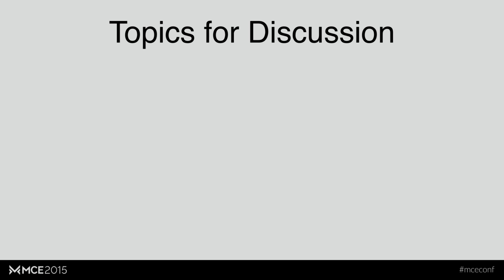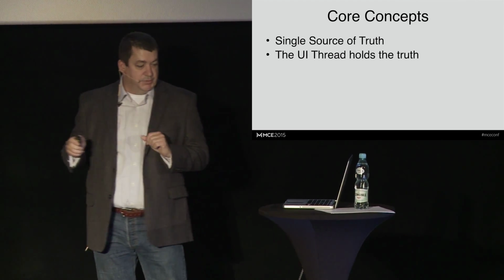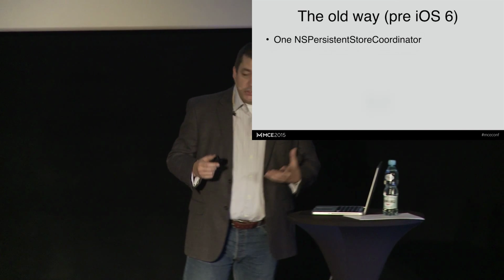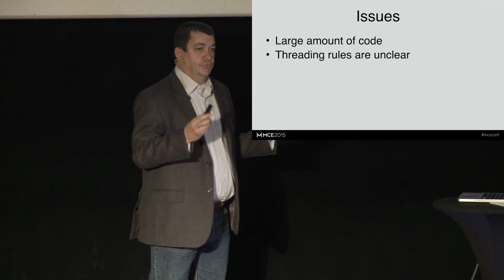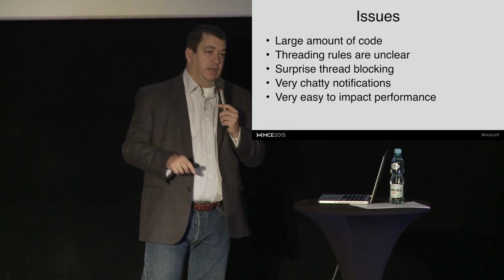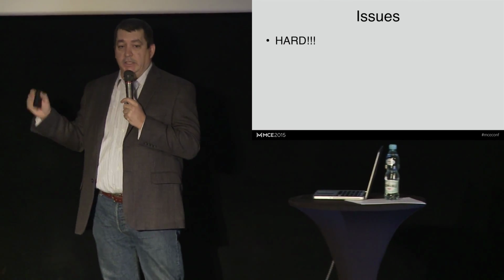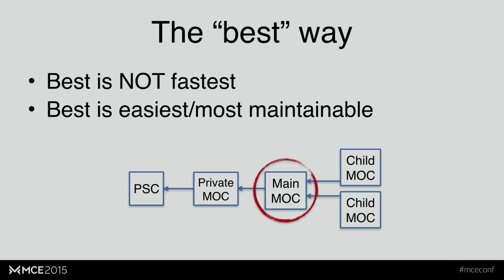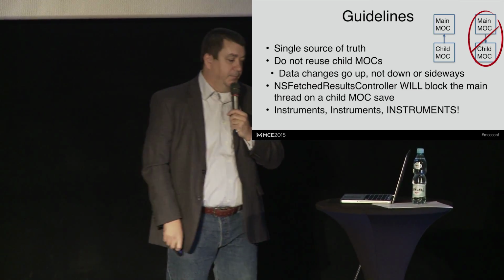MCE 2015 - Marcus S. Zarra - Core Data: Multi-Threading Clarity